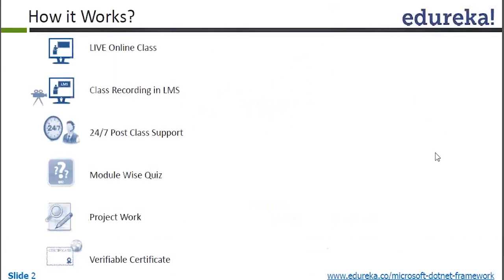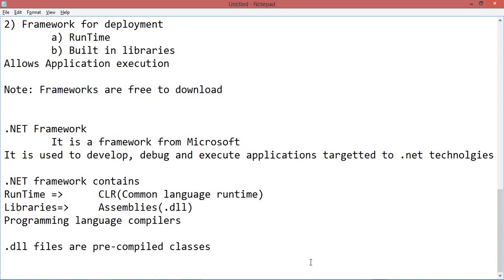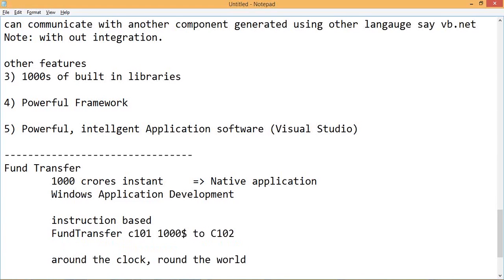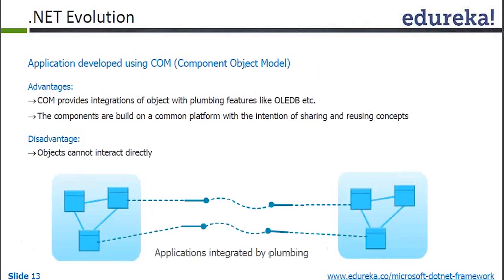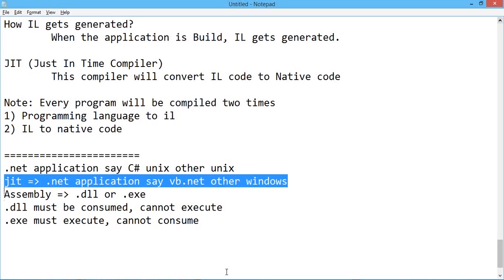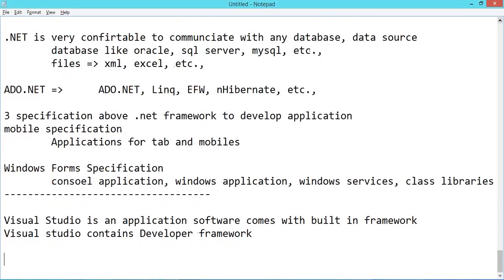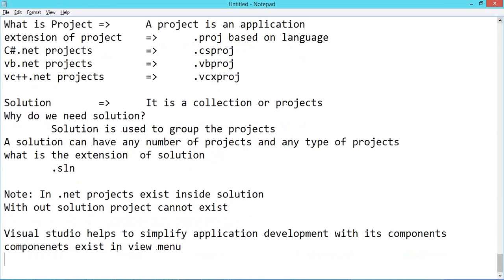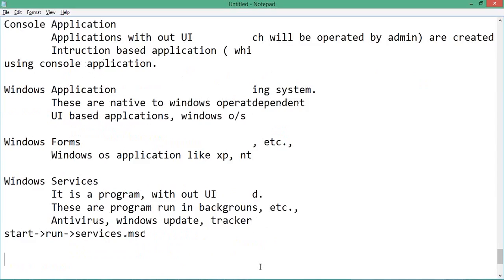Microsoft .Net Turial for Beginners - 1 | Microsft .Net Tutorial - 1 | Edureka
.NET Framework is a software framework developed by Microsoft that runs primarily on Microsoft Windows. It includes a large class library
known as Framework Class Library (FCL) and provides language interoperability across several programming languages.Programs written for .NET
Framework execute in a software environment (as contrasted to hardware environment), known as Common Language Runtime (CLR),
an application virtual machine that provides services such as security, memory management, and exception handling.
This gives you a brief insight of .Net frame work

This talks about following topics :-

1.Waht is .Net ?

2..Net framework architecture and its components.

3. Languages supported in .Net

4.Version of Visual Studio

5.Create an operating solution explorer

The topics related to .Net and Visual Studio have extensively been covered in our course 'Microsoft .Net Framework’.